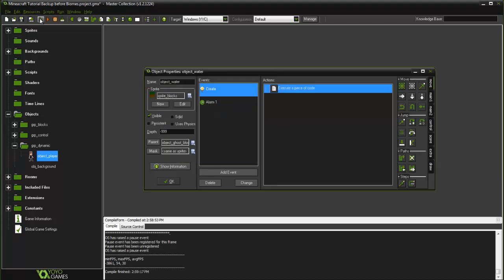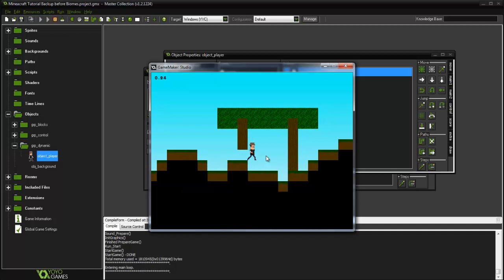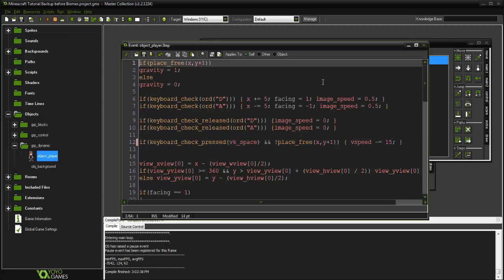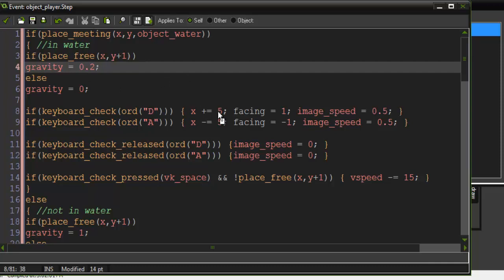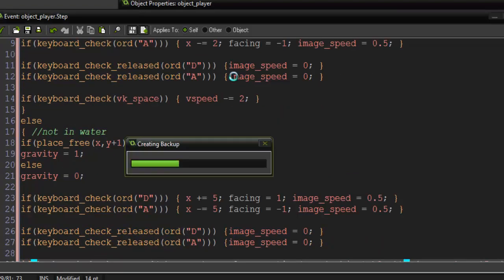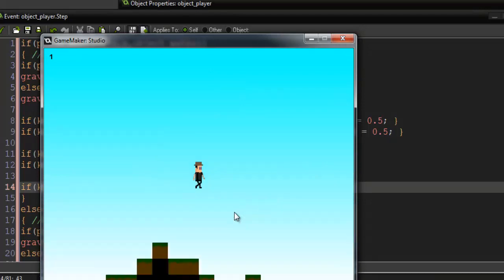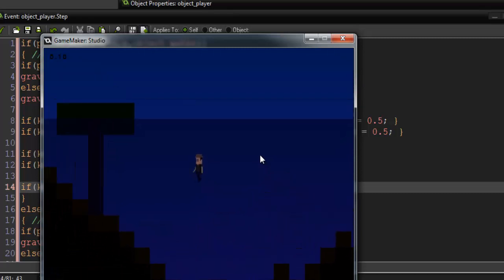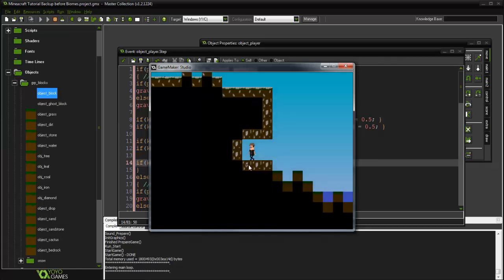Game Maker Minecraft #15 - Swimming Physics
In this video we look at creating some dynamic water physics for our player.